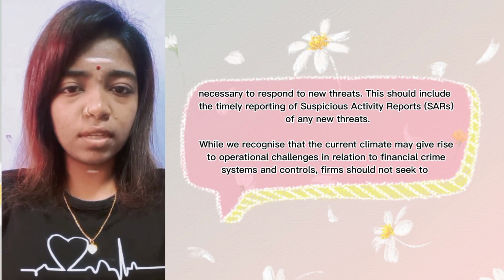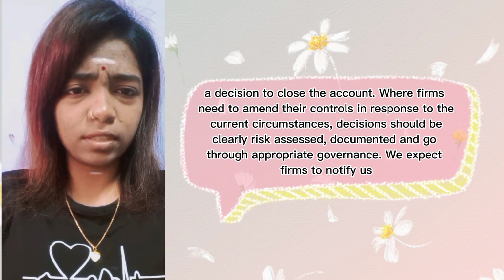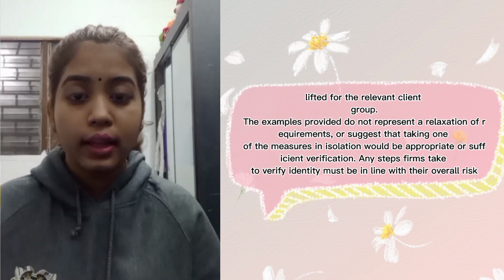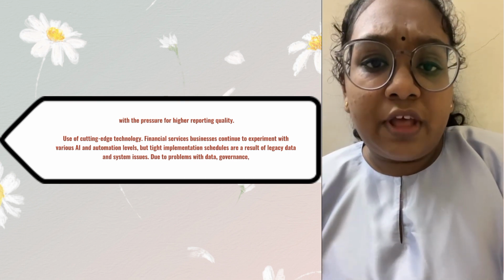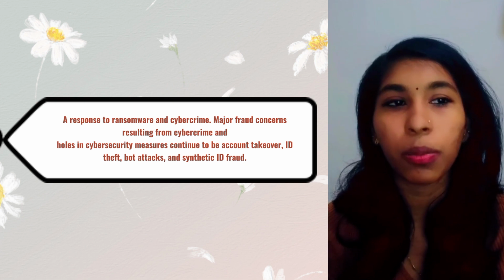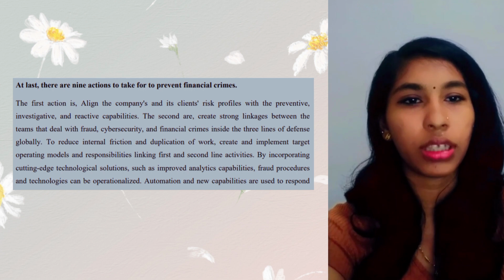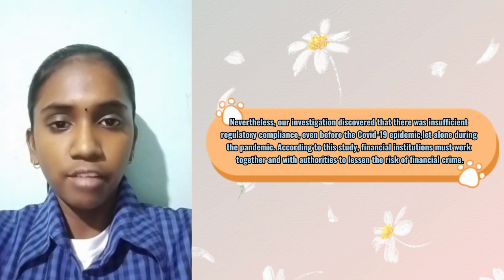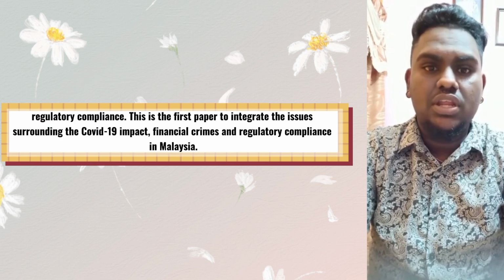The Covid–19 Impacts on FinancialCrime and Regulatory Compliance in Malaysia🍃F.Crime Assignment